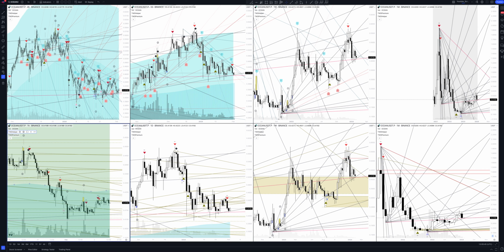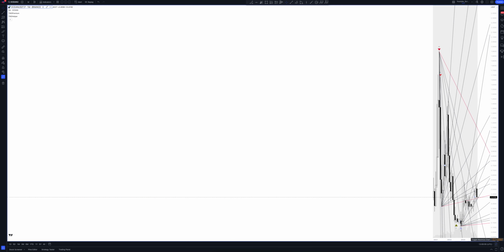Ocean Protocol forecast, (OCEANUSDT.P) today analysis and 2024 | OCEAN / TETHERUS price prediction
In this video you will see a complete overview and professional analytics of OCEAN / TETHERUS on all time intervals, and also learn how to buy or sell OCEAN / TETHERUS today and next week. Considering that we are analyzing monthly timeframes for OCEANUSDT.P, this will help you make forecasts for any time interval. Whether you are a trader starting from scratch or an investment enthusiast, this video will definitely give you a complete understanding of the market situation.

If you are interested in the OCEAN / TETHERUS price forecast for today and tomorrow, see the OCEAN / TETHERUS analytics on the hourly interval.
If you are a trader and you are interested in the price forecast OCEAN / TETHERUS for the day, look at the analytics OCEAN / TETHERUS on the daily timeframe.
If you are an investor and you need a price forecast Ocean Protocol for a week, look at the analytics OCEAN / TETHERUS on a weekly interval.
If you are a professional investor and you are interested in the Ocean Protocol price forecast for 2023, see the OCEANUSDT.P analysis on a monthly interval.

All analytics are done using the professional trading indicator The Waved™ Premium. In it you will find trading signals for OCEAN / TETHERUS, VSA analysis Ocean Protocol, technical analysis OCEANUSDT.P, divergence signals for OCEANUSDT.P, review of trading patterns. And you will find out whether the price will goes up or down in the near future. Ocean Protocol is a blockchain-based ecosystem that allows individuals and businesses to easily unlock the value of their data and monetize it through the use of ERC-20 based datatokens. Through Ocean Protocol, publishers can monetize their data while preserving privacy and control, whereas consumers can now access datasets that were previously unavailable or difficult to find. These datasets can be discovered on the Ocean Market, where they can be purchased and later consumed or sold. On Ocean Protocol, each data service is represented by a unique datatoken, which is used to wrap a dataset or compute-to-data service — this essentially allows third-parties to perform operations on the data without it ever leaving the secure enclave of the publisher. OCEAN is a utility token that is used for community governance and staking on data, in addition to buying and selling data as the basic unit of exchange on the Ocean Market. The price of these datatokens is set by an OCEAN-datatoken AMM pool, which adjusts the price of the datatoken as it is bought and sold based on supply and demand.